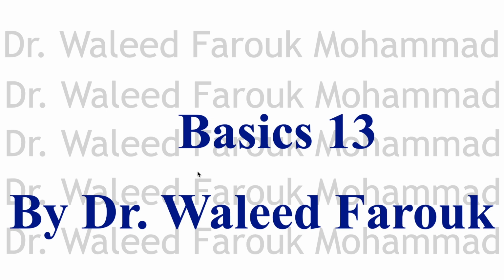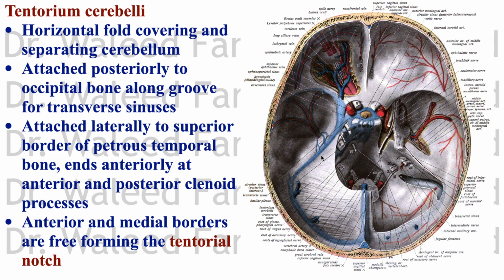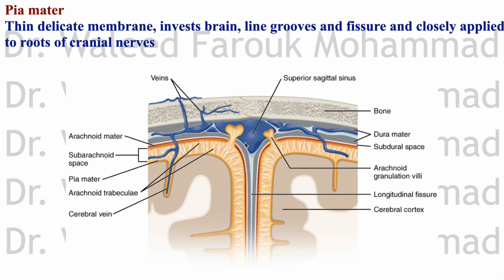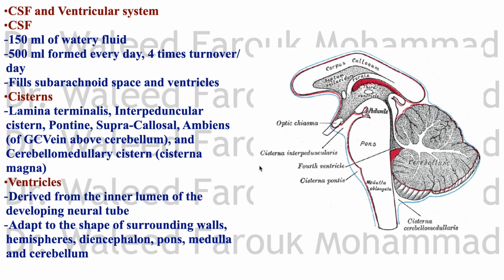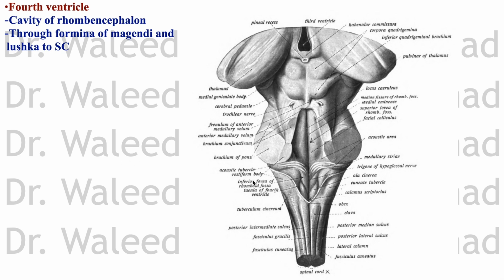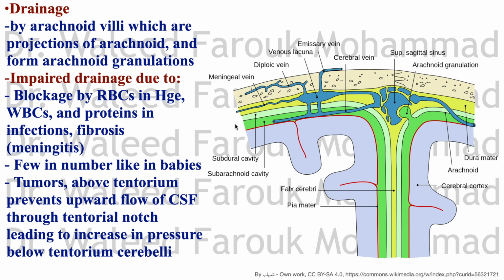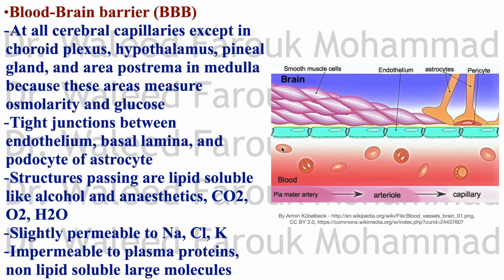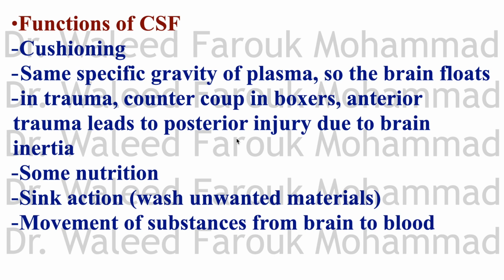Basics 13 Nervous System 3